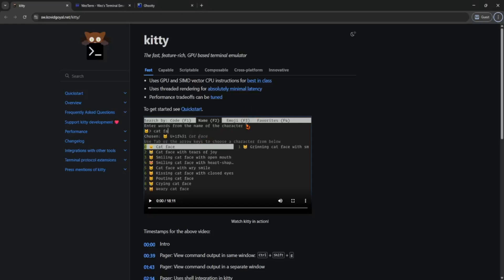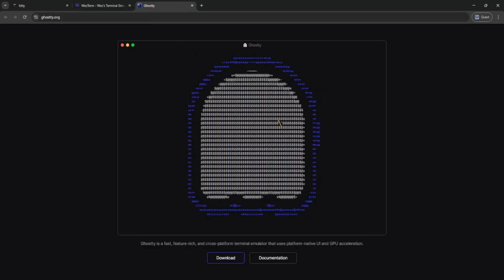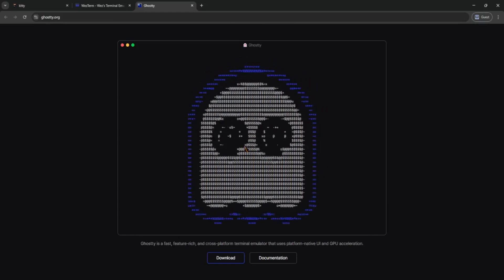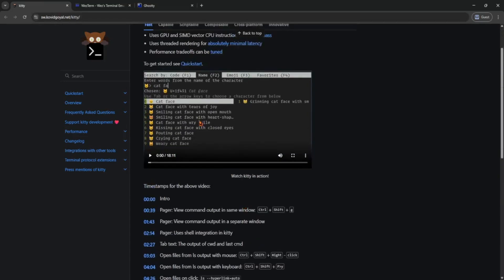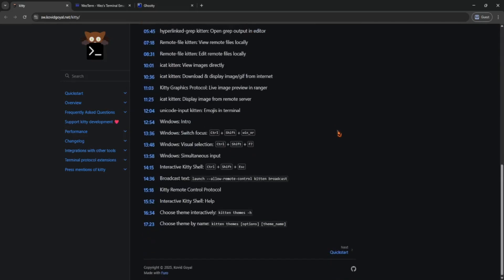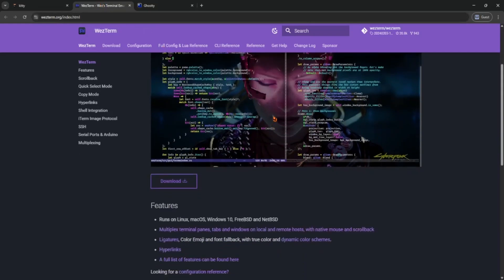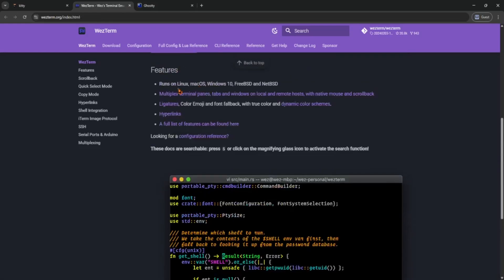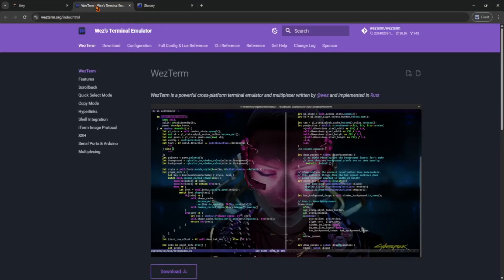Ghostty vs Kitty vs WezTerm | Which Terminal Emulator is Best in 2025?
In this video, I compare Ghostty, Kitty, and WezTerm, three powerful terminal emulators designed for developers and power users. I’ll break down their features, performance, customization options, and help you decide which terminal emulator is best suited for your needs in 2025.